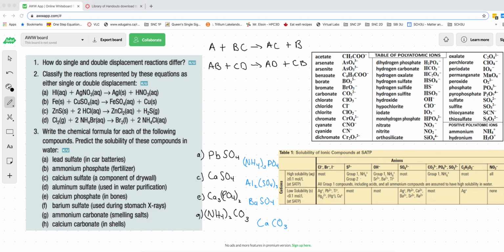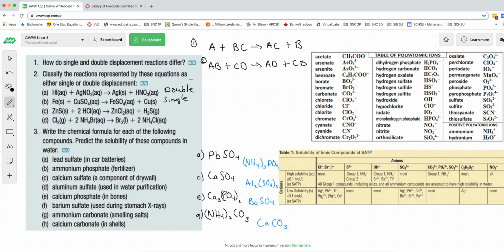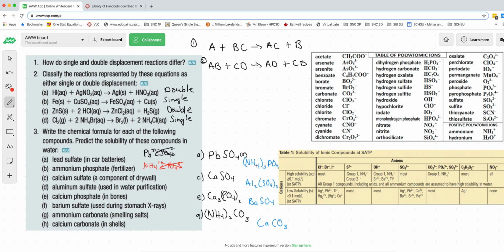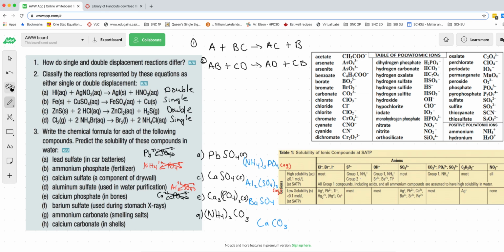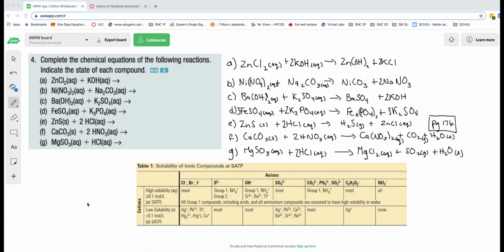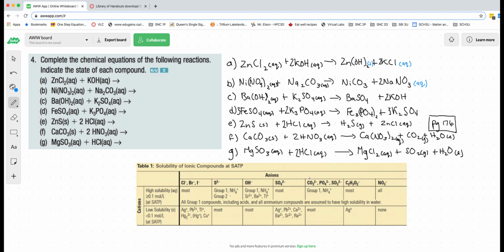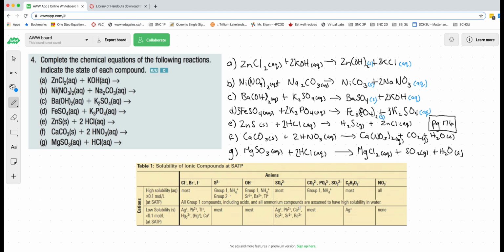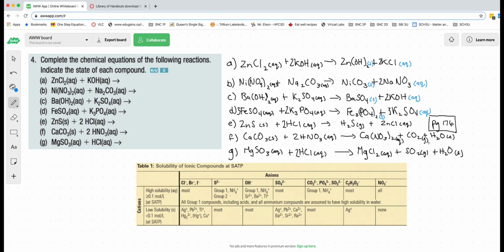M6 pg 177 Q 1 to 4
This is a solutions video for review questions created for a grade 11 chemistry class.